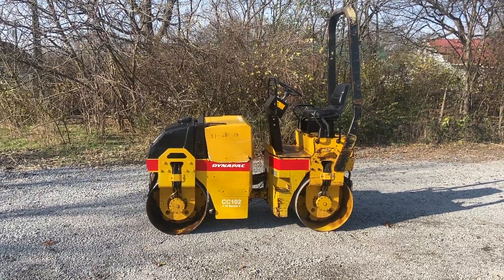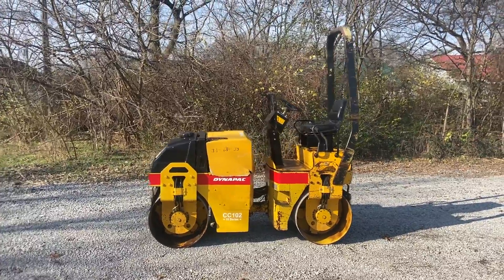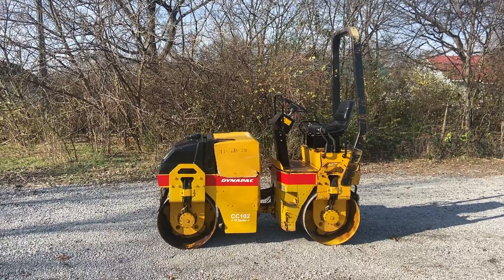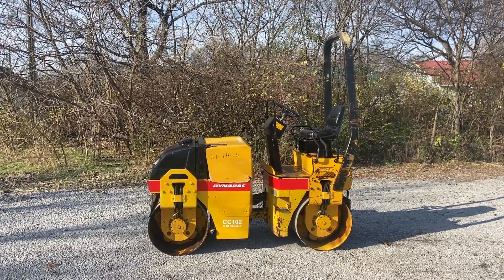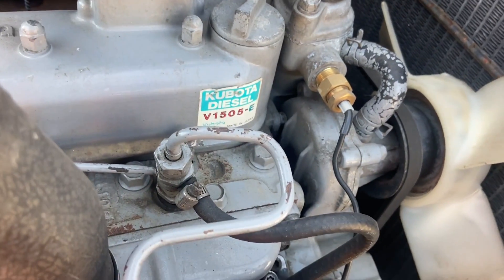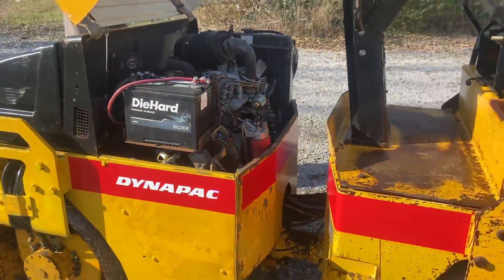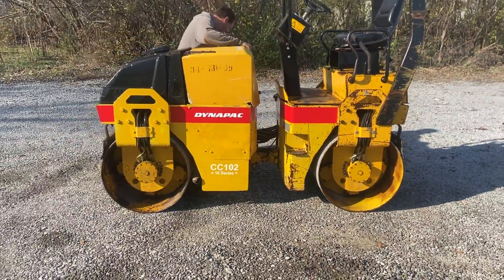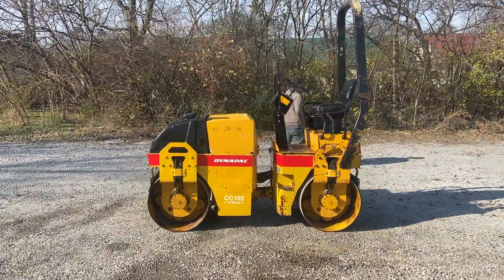DYNAPAC CC102 For Sale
1995 DYNAPAC CC102 VIBRATORY SMOOTH DRUM ROLLER
KUBOTA DIESEL ENGINE
1934 HOURS
WEIGHS 5200 POUNDS

CALL  FOR MORE INFO OR ** SHIPPING QUOTES**

WE CAN HAVE MACHINE DELIVERED DIRECTLY TO YOUR DOOR, JUST GIVE US A CALL FOR SHIPPING QUOTES

ALL ITEMS SOLD AS-IS/WHERE-IS. INSPECTION PRIOR TO BIDDING IS RECOMMENDED AND AVAILABLE. DESCRIPTIONS ARE BELIEVED TO BE CORRECT BUT ARE NOT GUARANTEED TO BE SO. BUYER IS RESPONSIBLE FOR ALL FREIGHT, HANDLING COSTS AND TAXES AND WHERE APPLICABLE. !PAYMENT IS DUE WITHIN 48 HOURS OF SALE END!

**IN THE EVENT YOU BACK OUT OF SALE YOU WILL LOSE YOUR AUCTIONTIME BIDDING PRIVILEGES AND WE WILL ASSESS A $1,000 BACKOUT FEE. IF NOT PAID WE WILL TURN OVER TO A COLLECTION AGENCY AND CREDIT BUREAU. PLEASE DO NOT BID UNLESS YOU ARE GOING TO PAY.

**FORMS OF PAYMENT**
CASH, CASHIER'S CHECK, CREDIT CARD OR WIRE TRANSFER ARE ACCEPTED. ALL CREDIT CARD PAYMENTS WILL BE CHARGED A 3% CONVENIENCE FEE.

**PICKUP**
MACHINES NEED TO BE PAID FOR WITHIN 48 HOURS OF SALE END AND MUST BE PICKED UP WITHIN 30 DAYS OF SALE END.

PLEASE CALL WITH ANY QUESTIONS PRIOR TO BIDDING!